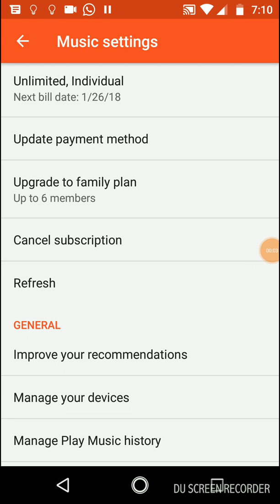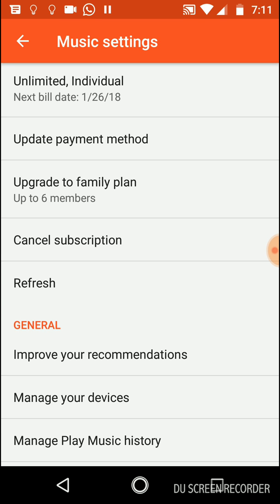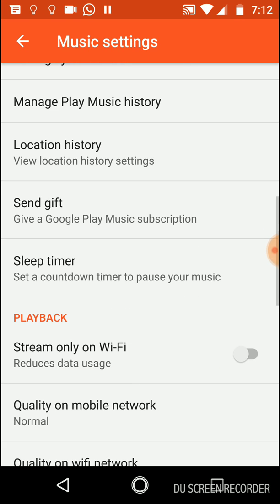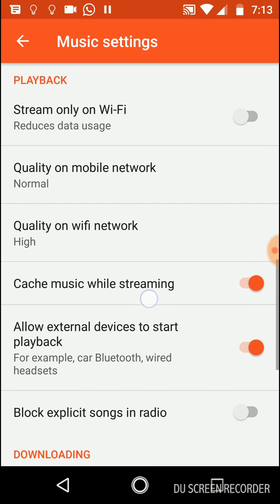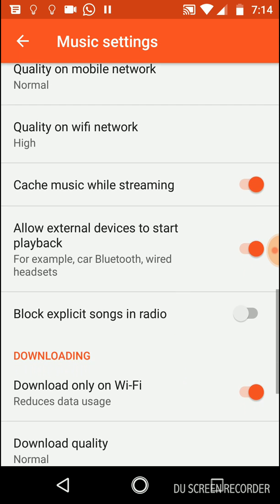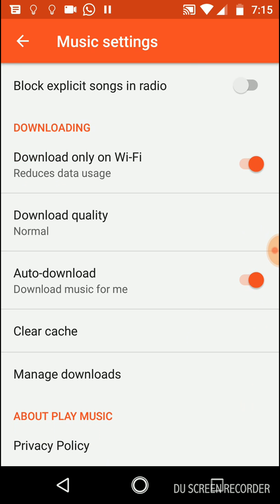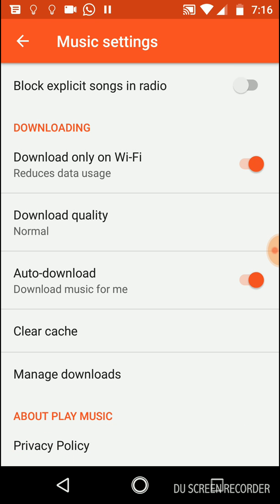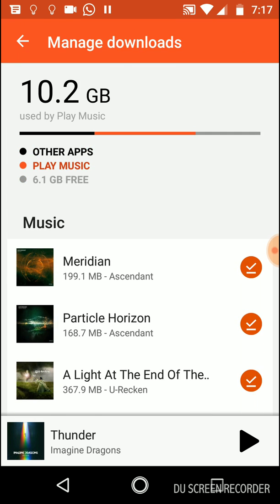Tech | Google Play Music Setting Tutorial -- Understanding Useful Settings and Functions